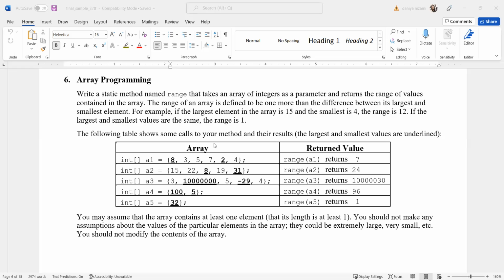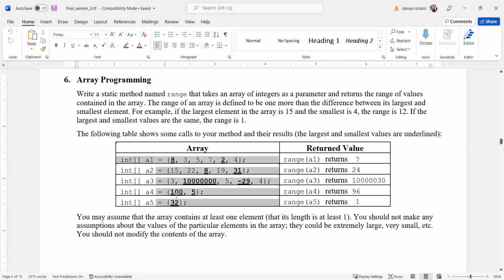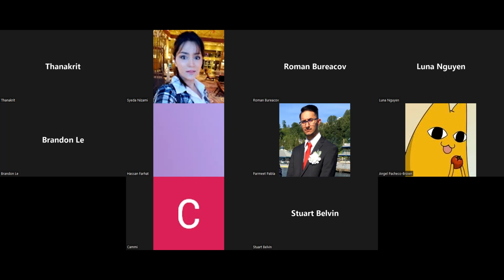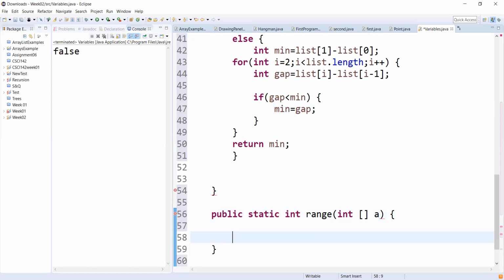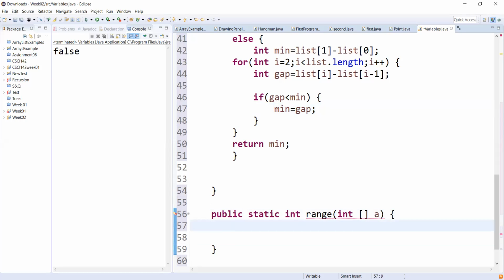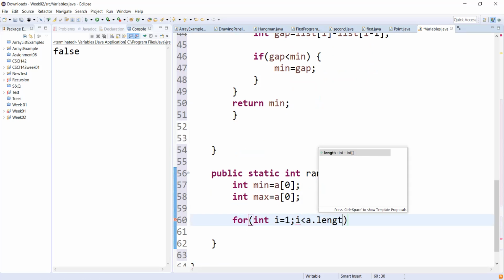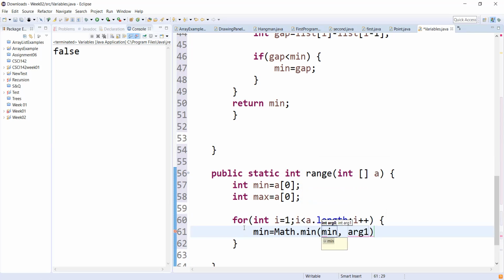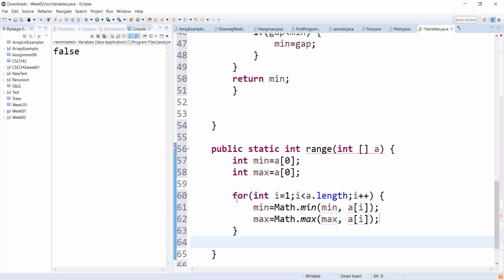Array Range Method